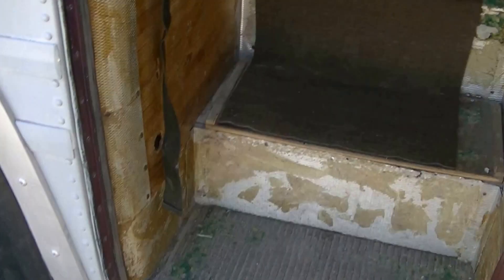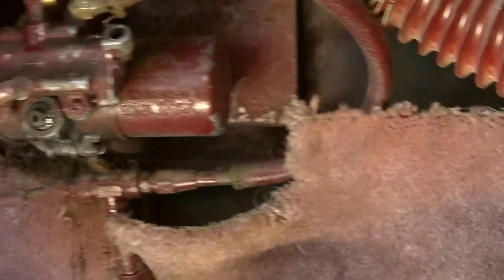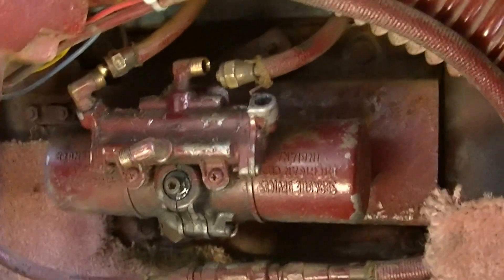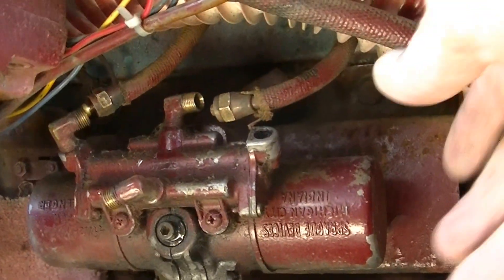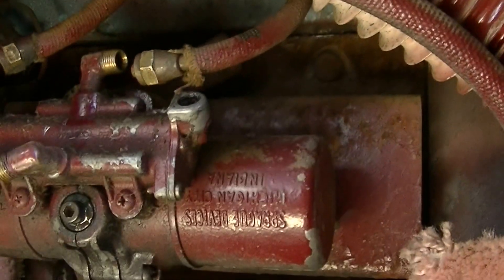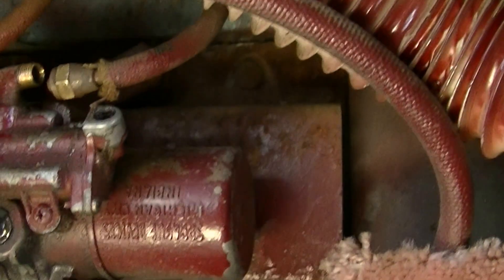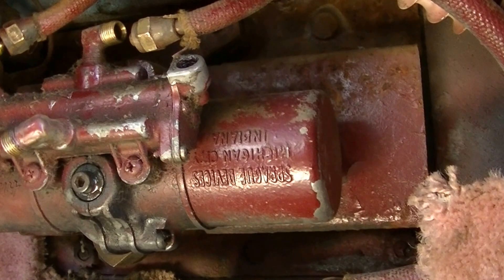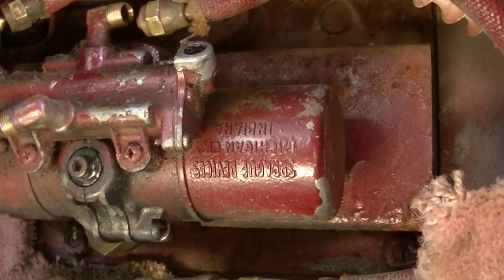Bus Conversion Wiper Motor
GM 4106 Bus Conversion air driven wiper motor help?